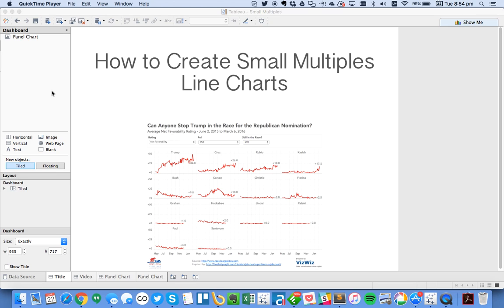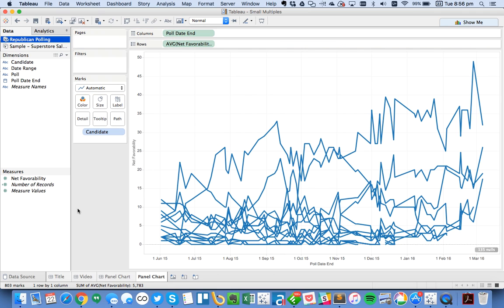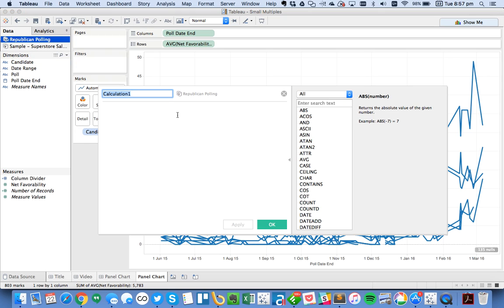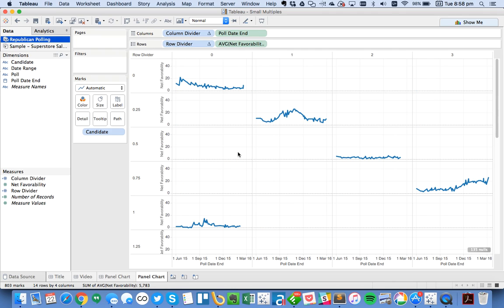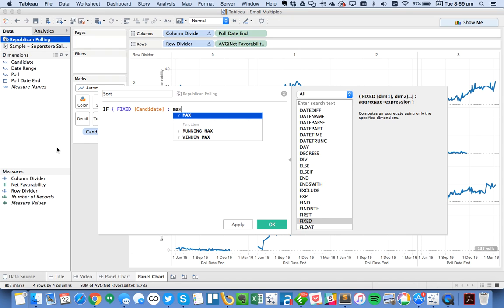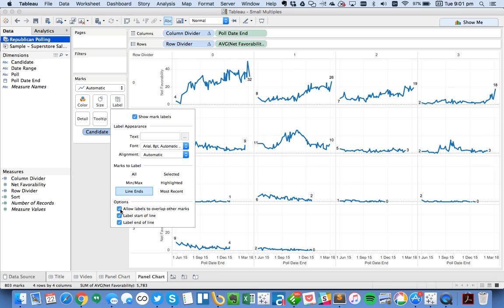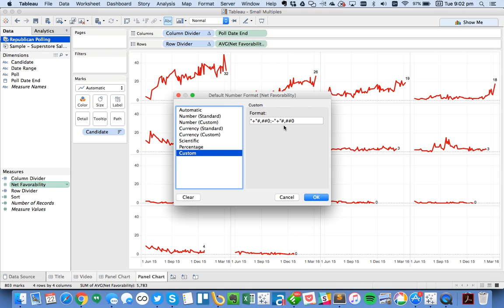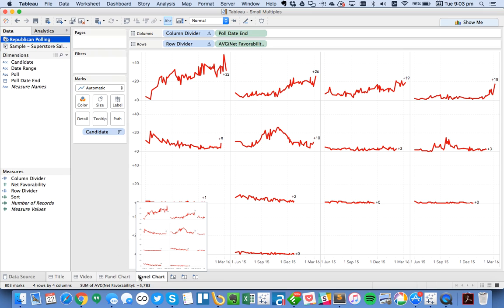How to Create Small Multiple Line Charts in Tableau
TableauTipTuesday: How to Create Small Multiple Line Charts

At Next-Level Tableau, I help analysts at all skill levels master Tableau, gain
confidence in their abilities, and open doors to bigger career opportunities.

Through my live and on-demand training, I’ve helped thousands of analysts sharpen
their skills—whether they’re just starting out or looking to become top-tier
professionals recognized in their industry.